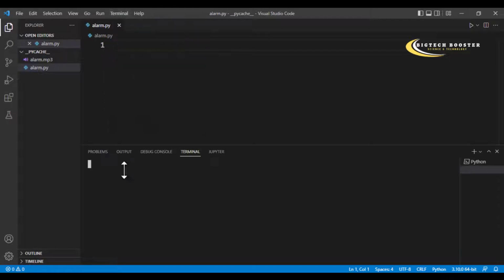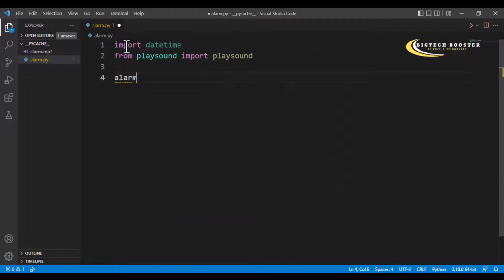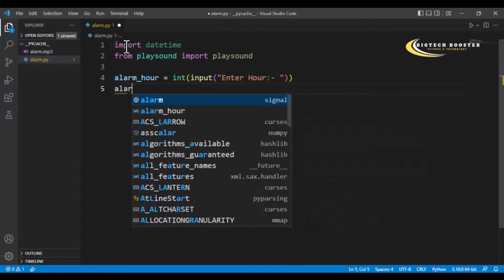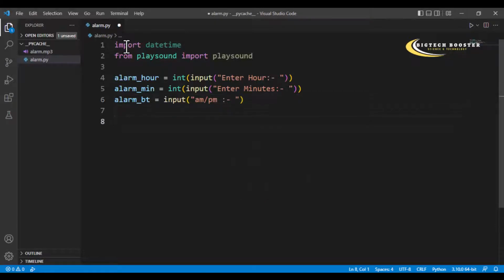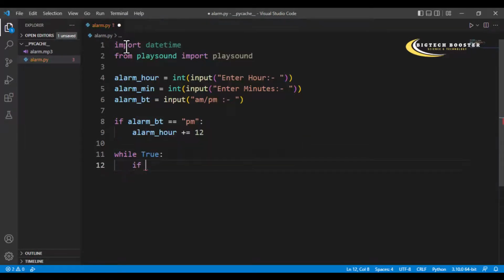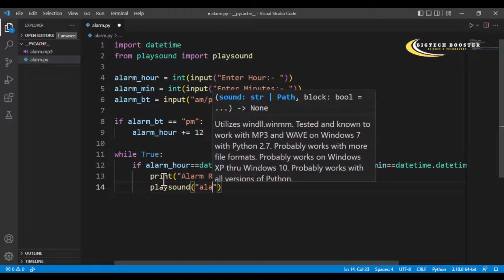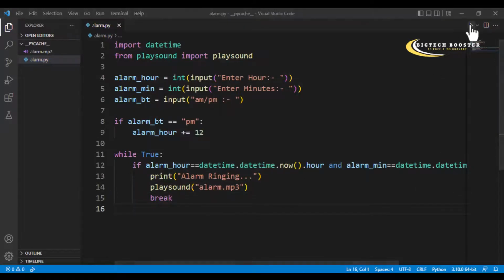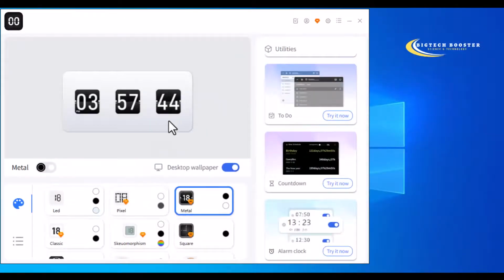Alarm Clock | How to make alarm clock using Python | only 15 Lines of code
In this video, I am going to show you |  Alarm Clock | How to make an alarm clock using the Python language
make an alarm clock with python
how to build an alarm clock with python
how to create an alarm clock
build an alarm clock with only 15 lines of code